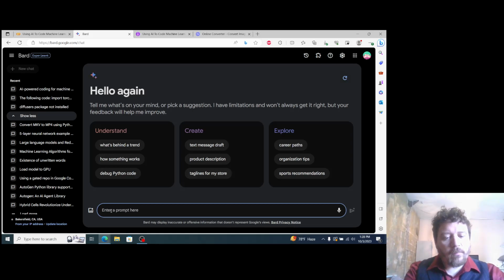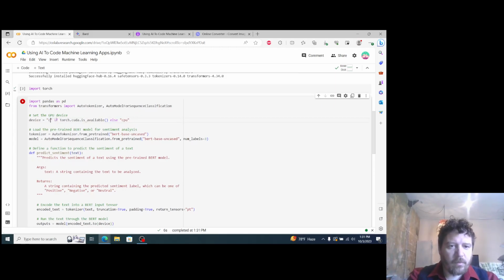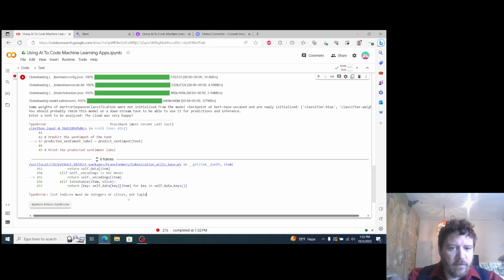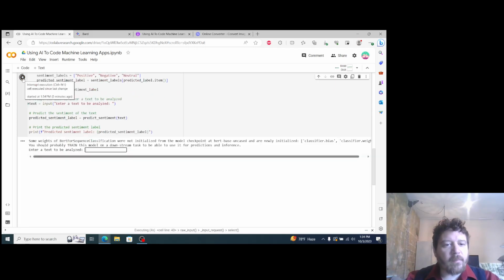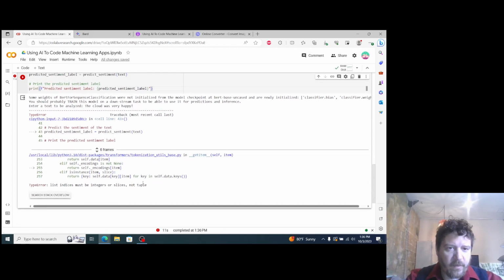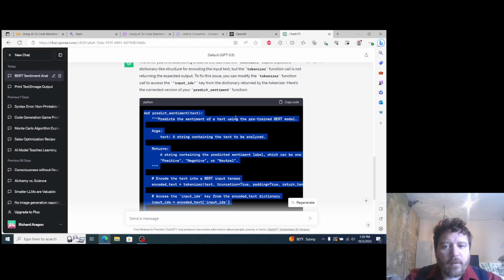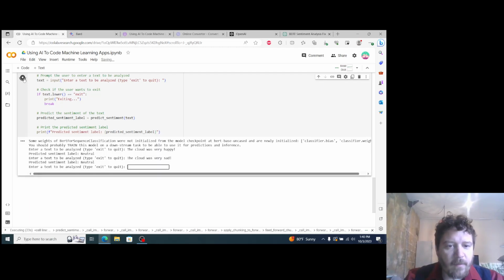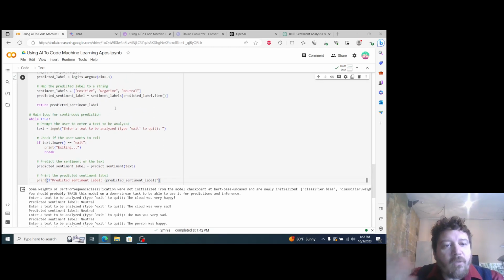Using An LLM Model To Code A Sentiment Analysis Model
This is a sample video from one of my Udemy video courses that dives much deeper into how to utilize LLM models to generate code for Machine Learning projects!